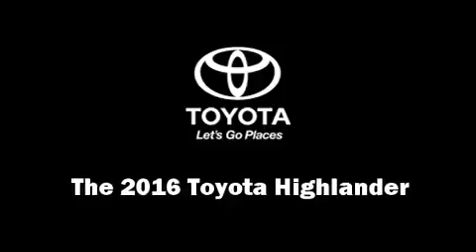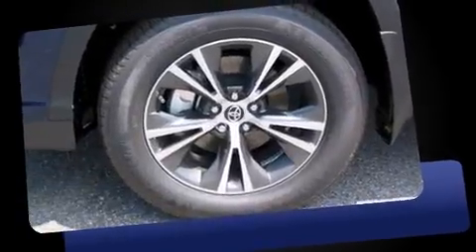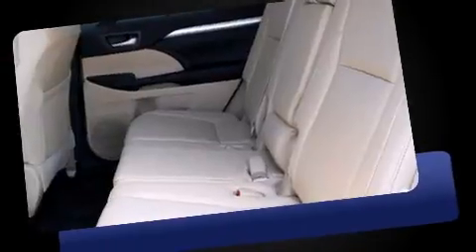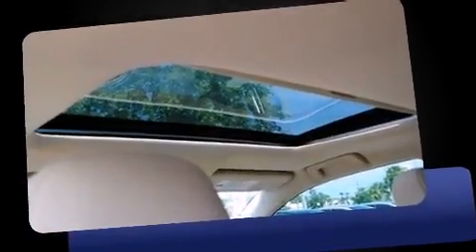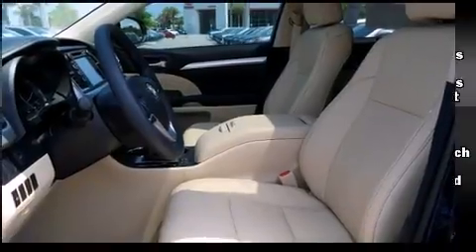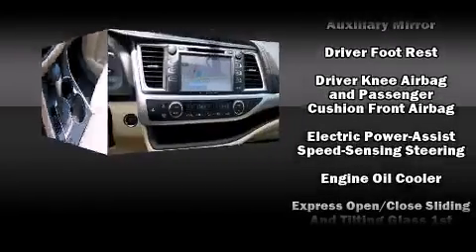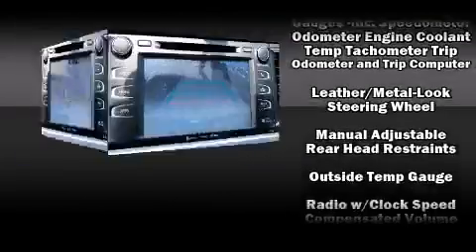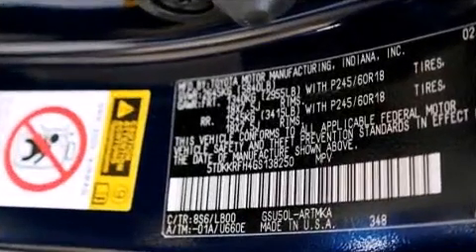2016 Toyota Highlander XLE V6 in Jacksonville, FL 32256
The 2016 Toyota Highlander. It features a front-wheel-drive platform, an automatic transmission, and a 3.5 liter 6 cylinder engine. Top features include a split folding rear seat, a built-in garage door transmitter, an automatic dimming rear-view mirror, air conditioning, fully automatic headlights, power moon roof, power windows, and much more. Third row seats provide an even greater maximum passenger capacity. Premium sound drives 6 speakers, providing you and your passengers a sensational audio experience. Toyota also prioritized safety and security by including: dual front impact airbags, front SIDE impact airbags, traction control, brake assist, a security system, and 4 wheel disc brakes with ABS. With electronic stability control supplementing mechanical systems, you'll maintain precise command of the roadway. We pride ourselves in the quality that we offer on all of our vehicles. Stop by our dealership or give us a call for more information.